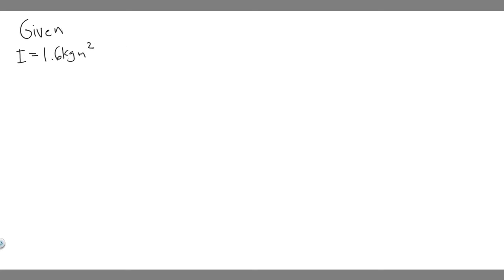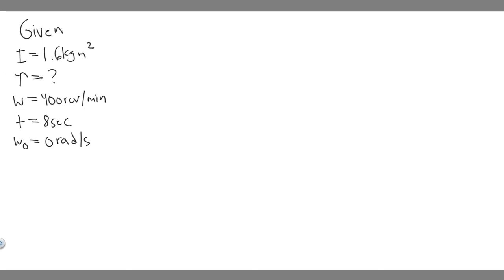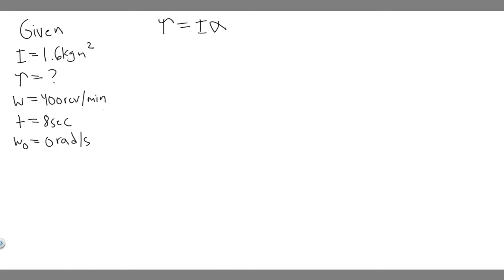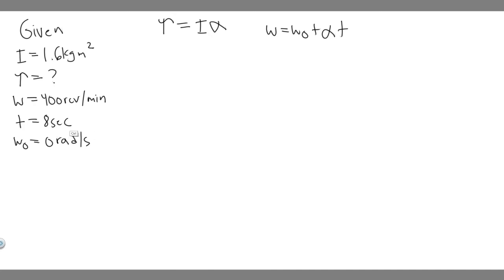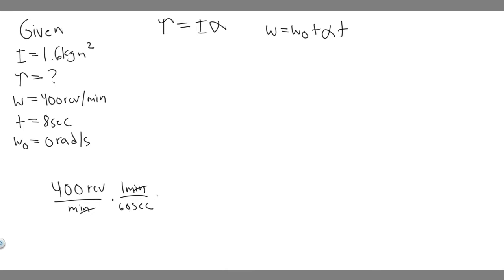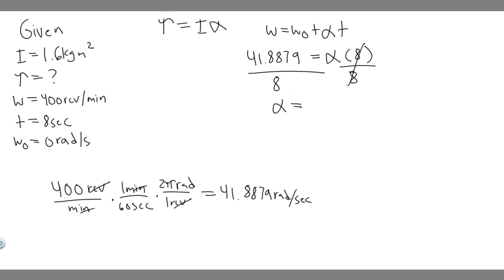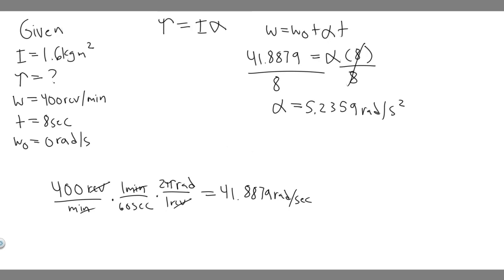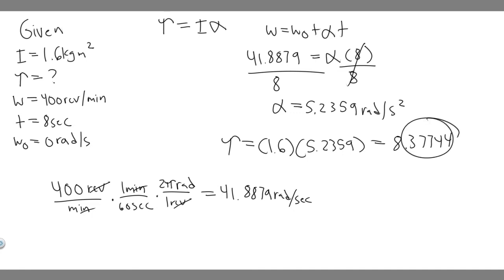The flywheel of an engine has moment of inertia 1.60kg • m^2 about its rotation axis. What constant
The flywheel of an engine has moment of inertia 1.60 kg • m^2 about its rotation axis. What constant torque is required to bring it up to an angular speed of 400 rev/min in 8.00 s, starting from rest? .